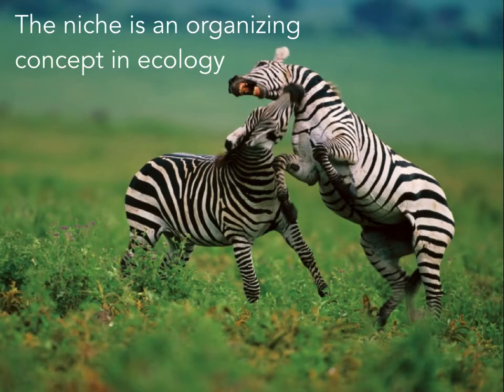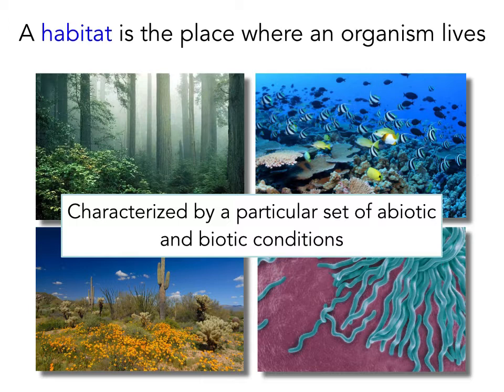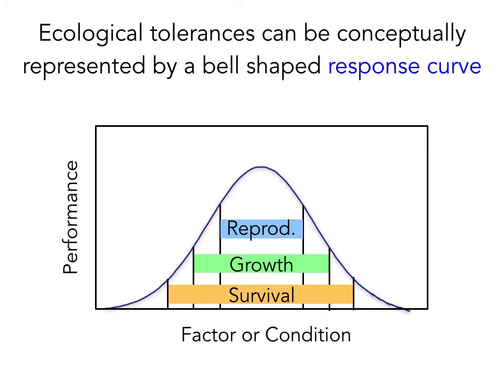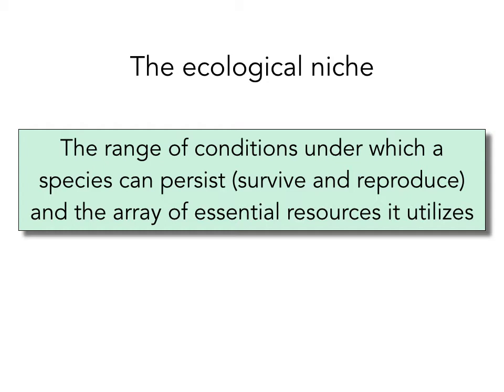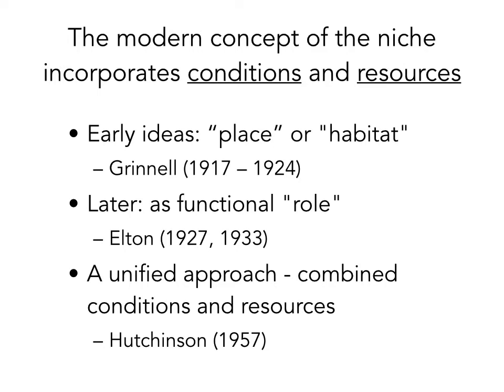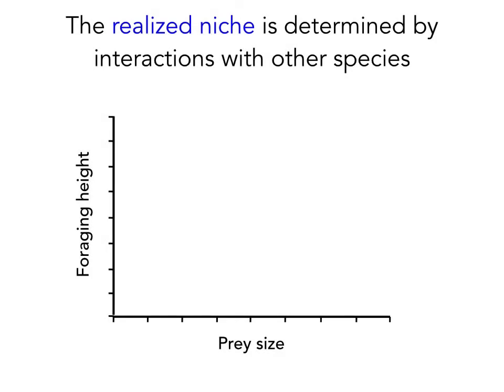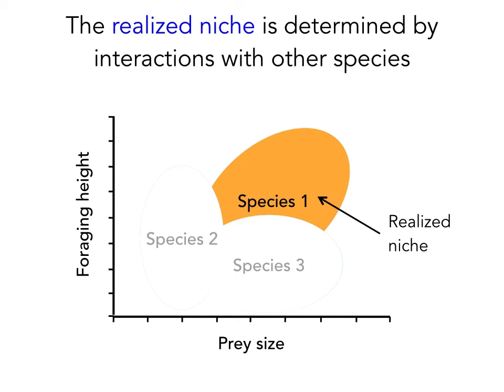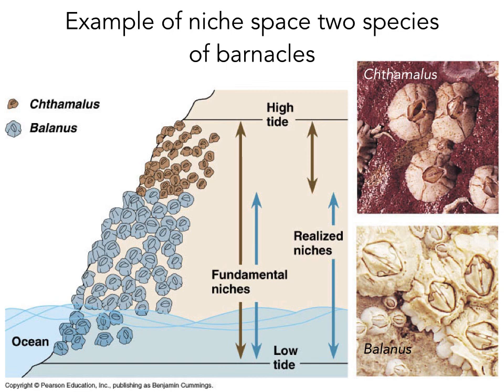Lecture 6: Habitat & Niche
Lecture 6, General Ecology